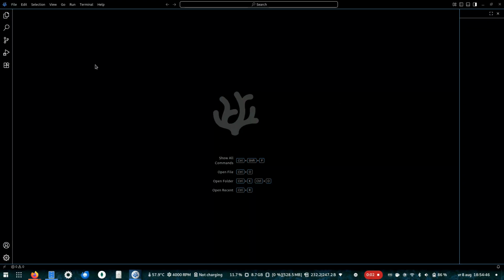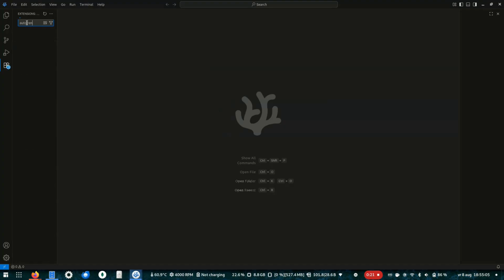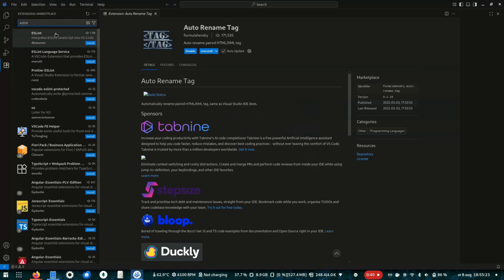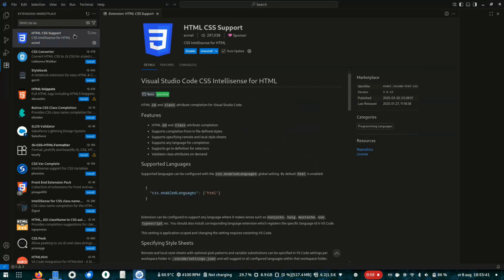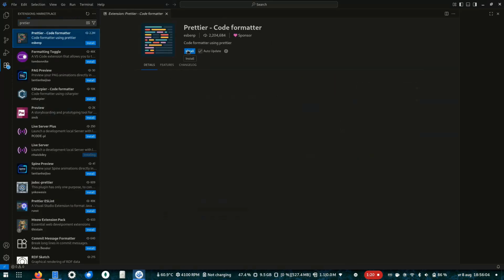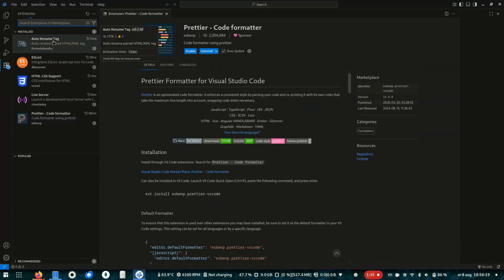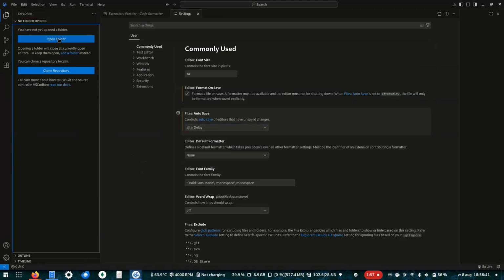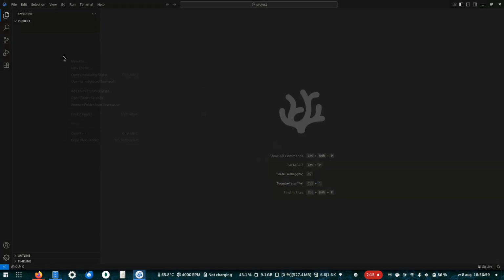Learn Web Development Episode 1: Setup | Getting Started with HTML, CSS, JS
Welcome to the first episode of our web development series! 🚀
In this video, we'll walk through setting up your development environment with VSCodium/VSCode, including installing essential extensions, enabling autosave, and setting up code formatting on save. This setup will ensure you're ready to follow along smoothly as we dive into HTML, CSS, and JavaScript in upcoming tutorials.

Follow along step-by-step and get your workspace ready for creating awesome web projects!

🔗 Resources & links:

        vscodium.com — Download latest release —  Windows (User Installer)

    Recommended extensions:
        -Auto Rename Tag:
            Automatically renames paired HTML/XML tags when editing.
        -ESLint:
            Identify and fix linting issues in JavaScript code.
        -HTML CSS Support:
            Enhanced support for HTML and CSS syntax highlighting and snippets.
        -Live Server:
            Launch a local development server with live reload for static & dynamic pages.
        -Prettier - Code formatter:
            Automatically format your code for consistent styling.